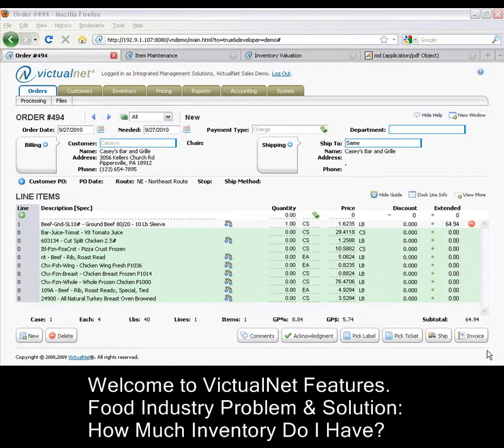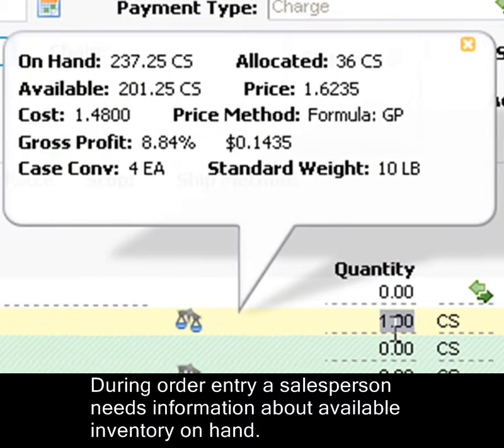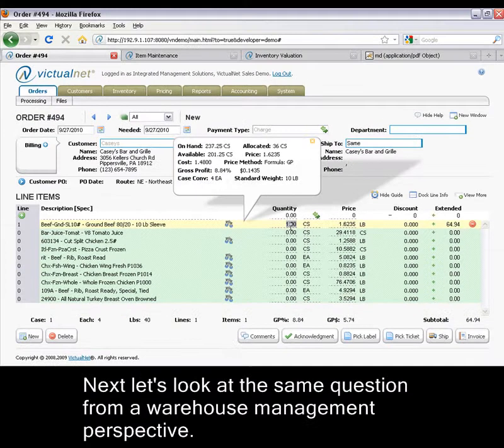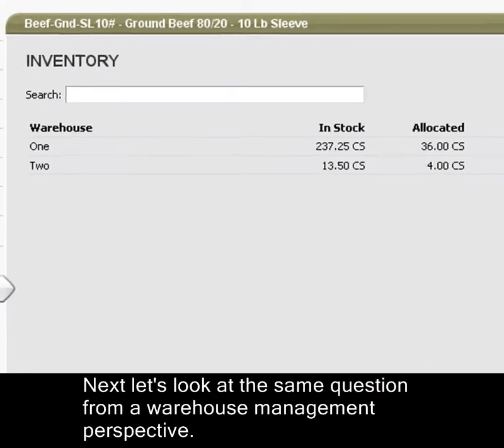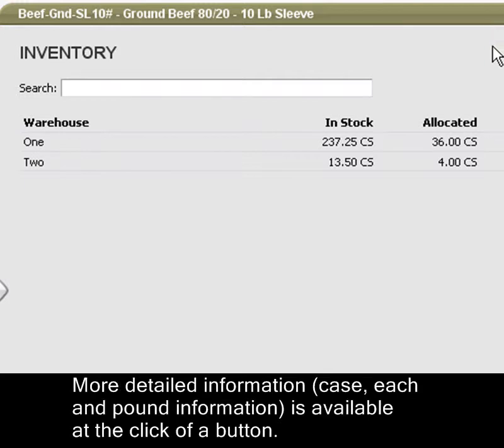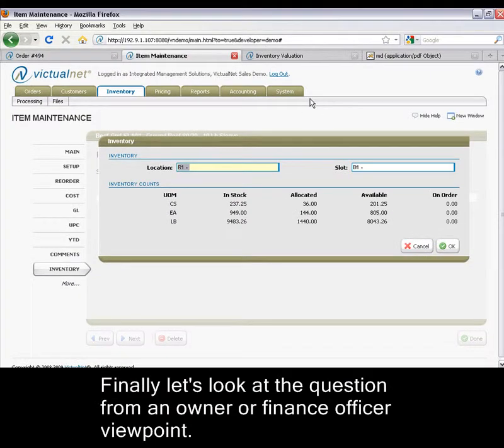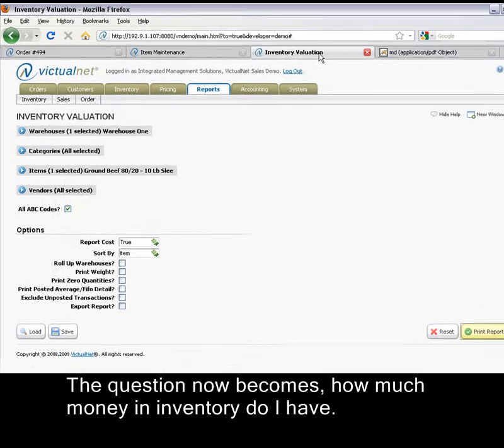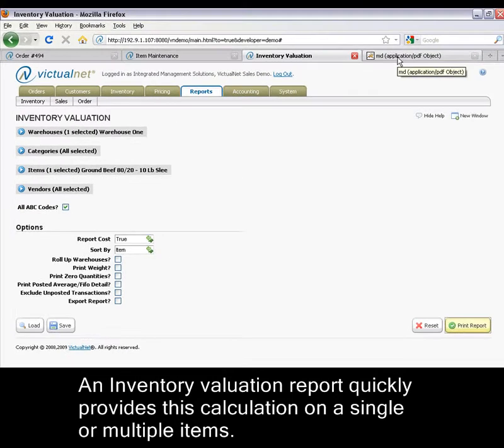Top Food Business Concerns: How Much Inventory Do I Have?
Food businesses will look at inventory from a number of angles.  Salespeople need to know how much is available for sale, warehouse managers need to know where it is, and owners and finance officers will want to know how much it is worth.  Utilizing the VictualNet service platform we look at the many ways food distributors and processors will ask (and can get the answer for) "How much Inventory do I have?"